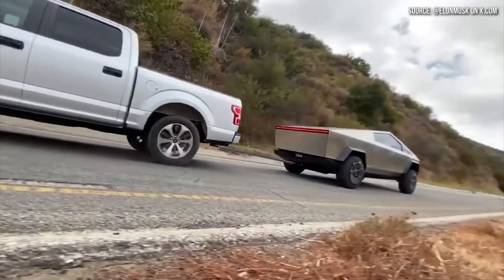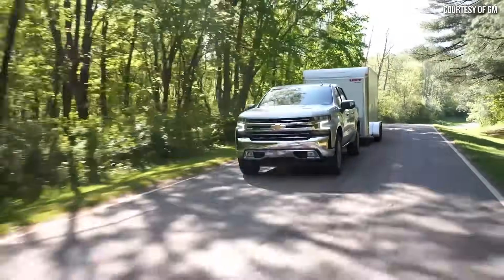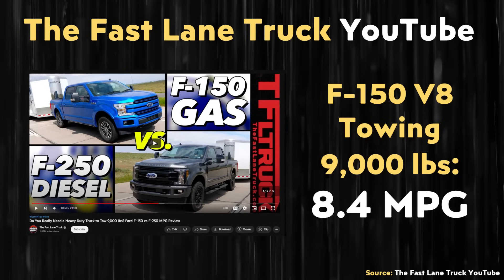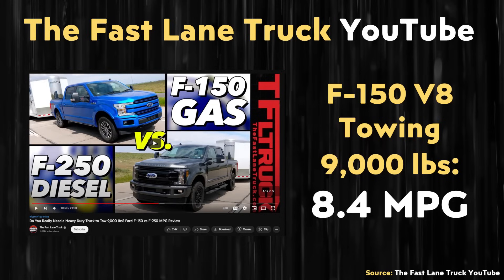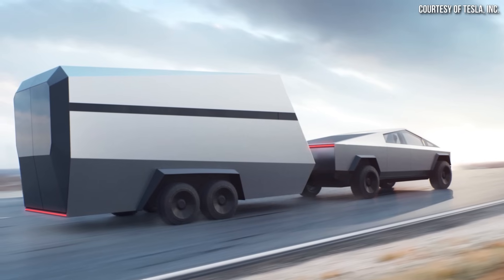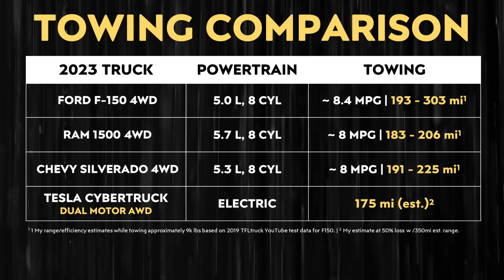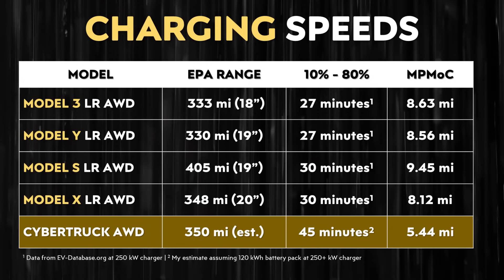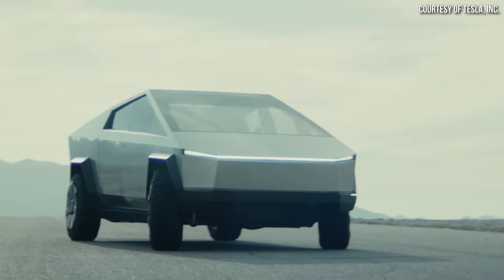Tesla Cybertruck Towing Range vs Gas & Diesel Trucks | Dual Motor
Tesla’s website still lists a max towing capability of over 14K lbs. for the Cybertruck, but beyond towing power, will the Cybertruck have enough range to make towing practical? How will it compare to a gas or diesel truck?

Image & Video Clip Sources:

1.  Thumbnail image & Tesla video clips used in the video courtesy of Tesla, Inc. (where noted in the video).

3. Other Cybertruck images & video sourced from @elonmusk on x.com